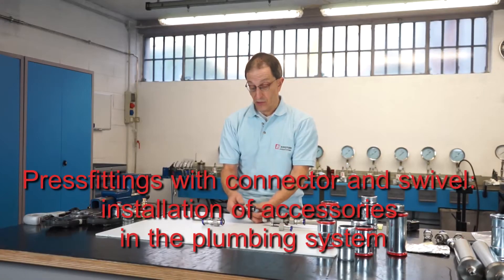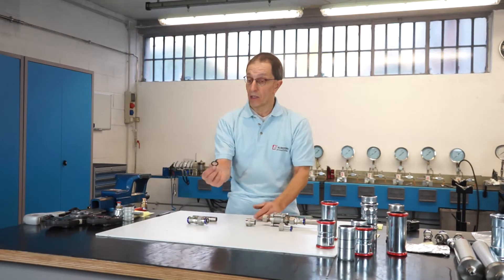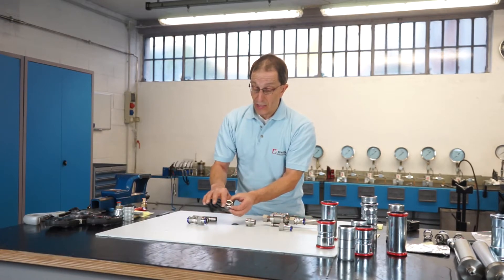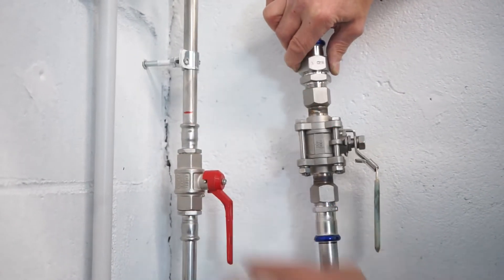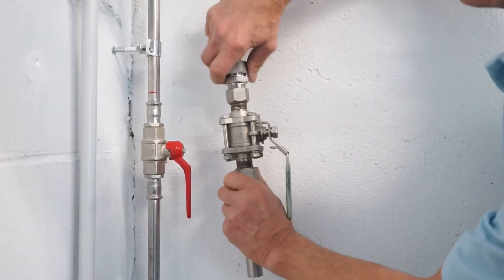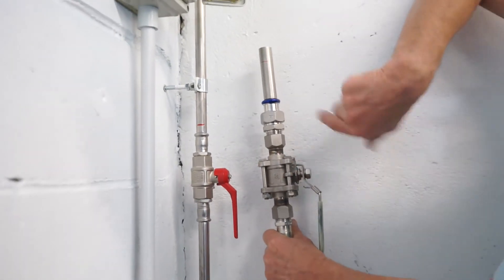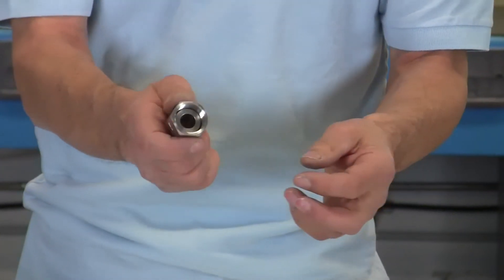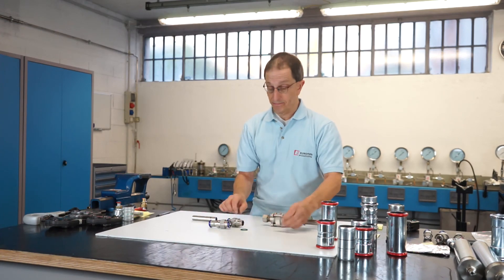Pressfitting System: Installing accessories through connector with swivel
We know very well how the plumbing systems made with the pressfitting are very quick to assemble. To insert accessories into the plumbing circuit, you can use hybrid figures equipped with both pressfitting terminals and a threaded end with a swivel connector. Let's see together some practical examples of their use.